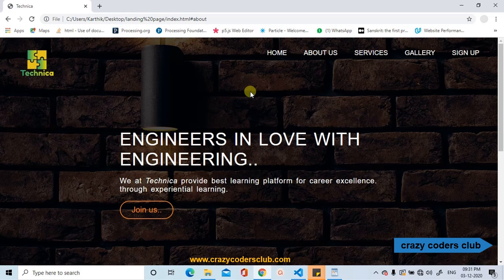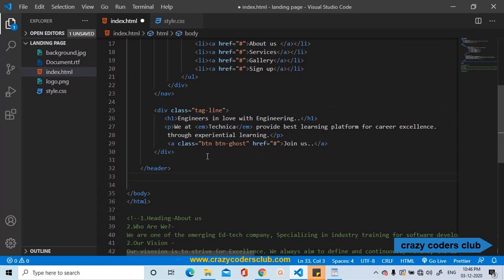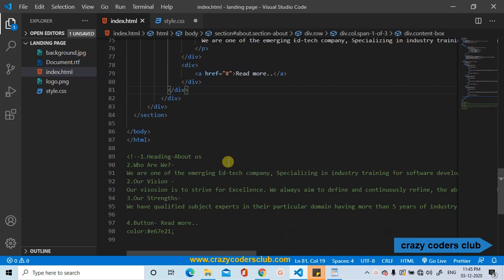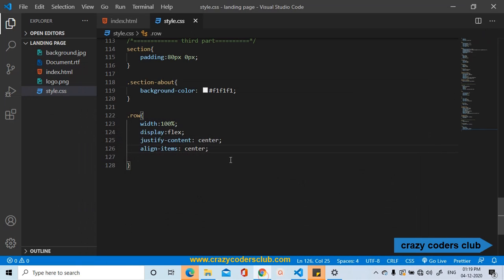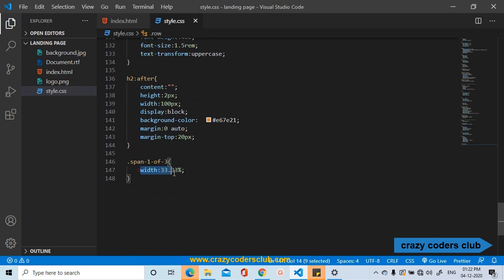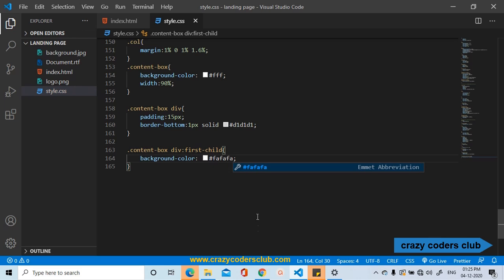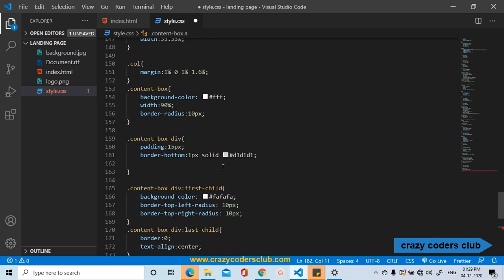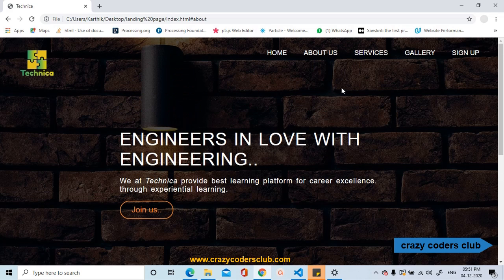How To Develop single Page Website Using HTML | CSS |Step By Step Tutorial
website design
website homepage template
web page design
web page layout design
simple website examples
website design tutorial
website design free
website design ideas
html tutorial
website development process

This video demonstrates the website development using HTML & CSS.
This video is for beginners, who want to learn everything in detail and later  can build websites on own.

This video includes the following elements:
1)we will add About us section to our website.
2) we will learn how to use semantic elements like section, division.

For any modification or business-specific requirement contact

We also work on:

Google Products - AppScript, Google Sheet automation. Google Drive automation, cloud projects, Maps, and other google products.

Web Development - Web Design, Development, Ecommerce Websites, customized portals.

Android - Android Application Development.